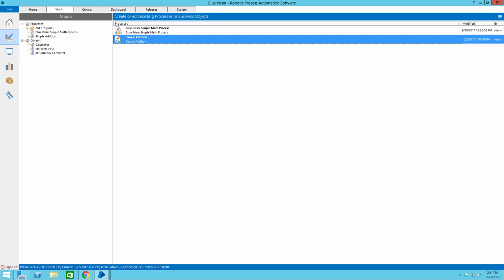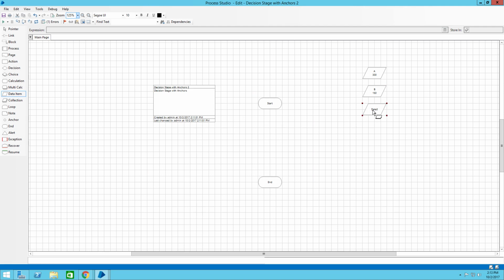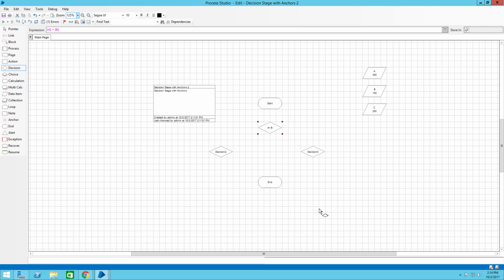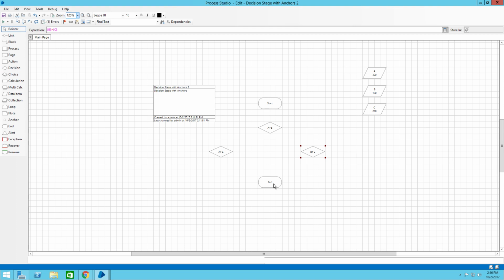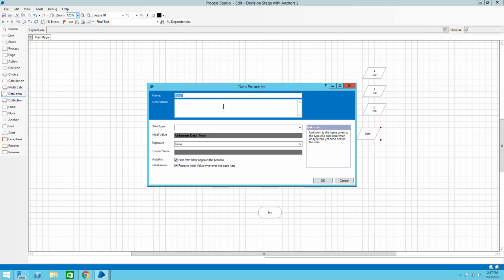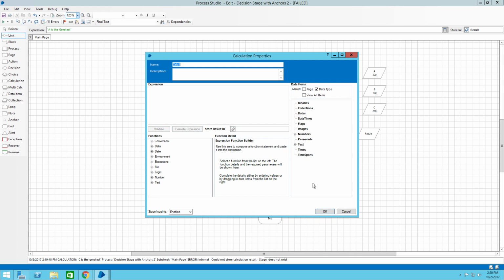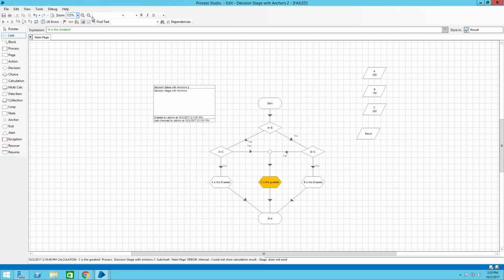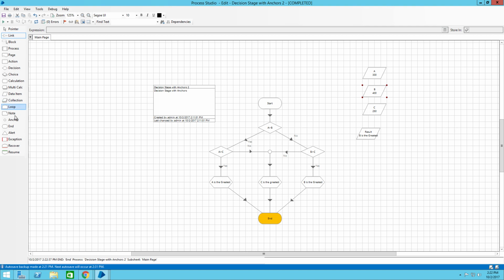Blue Prism: Decision Stage Example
Here's a sample of what you can expect from a Blue Prism course with The RPA Academy!